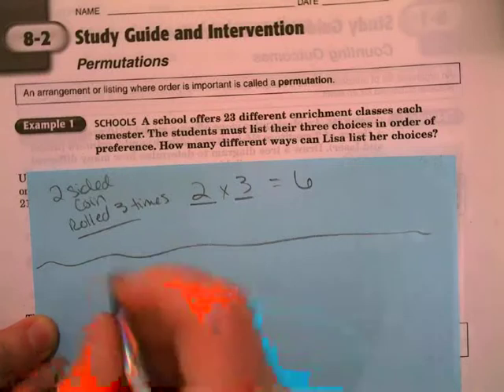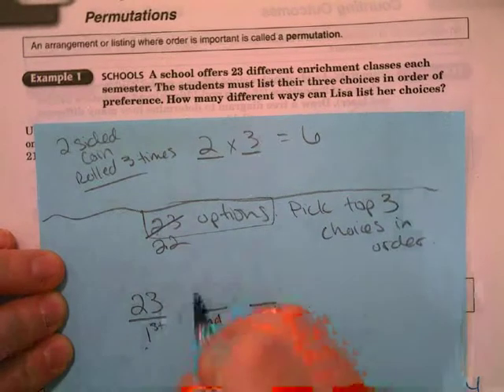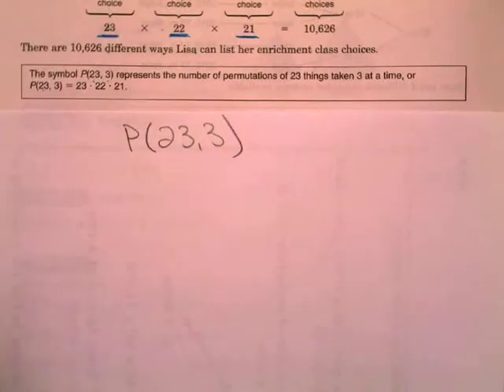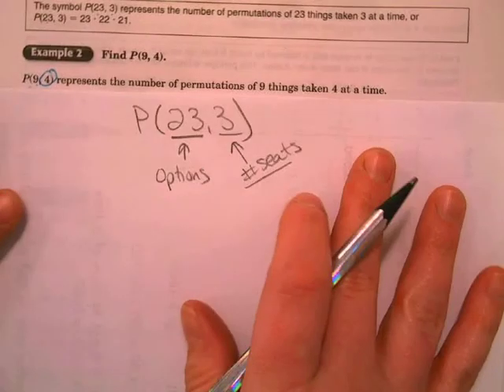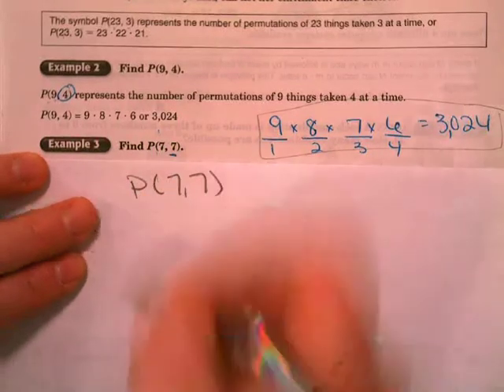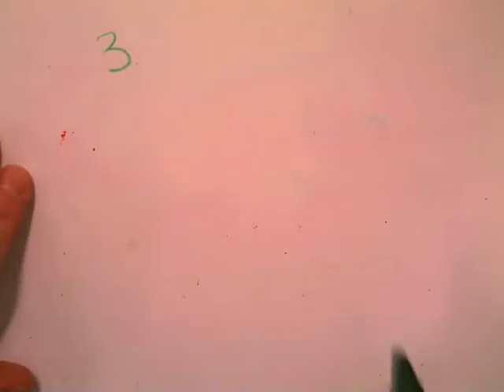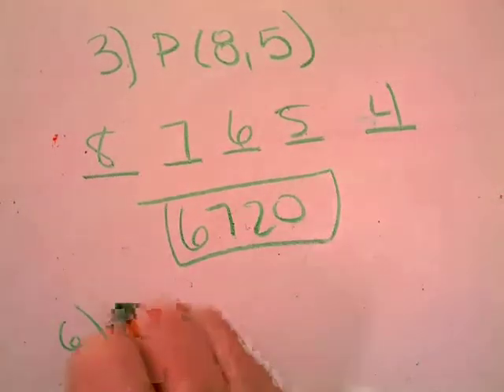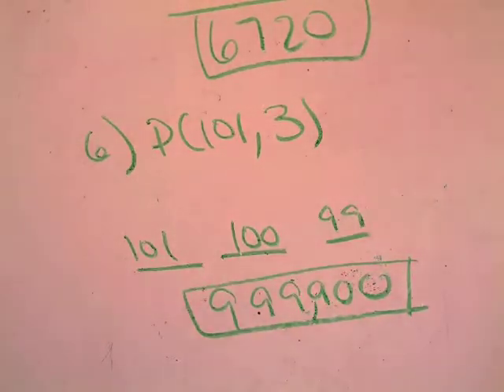8 2 permutations